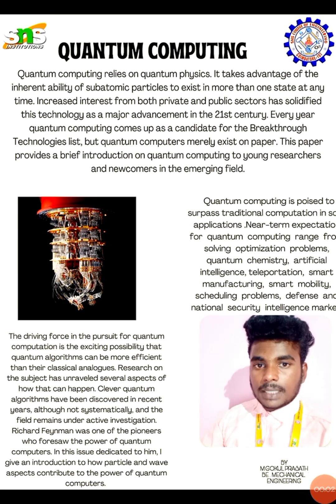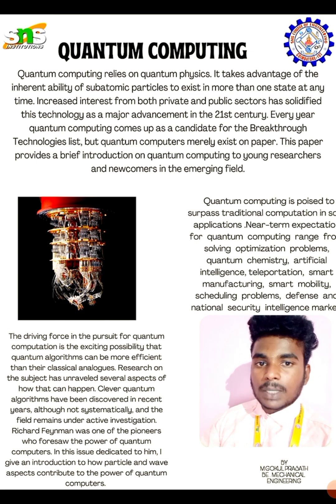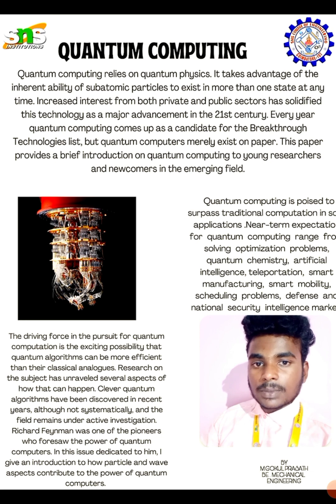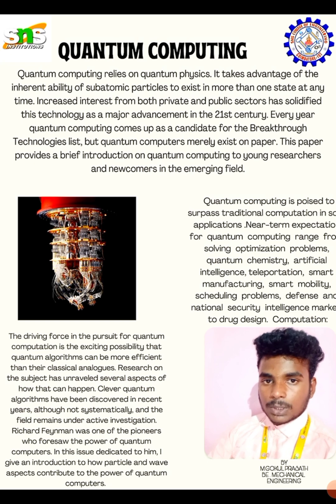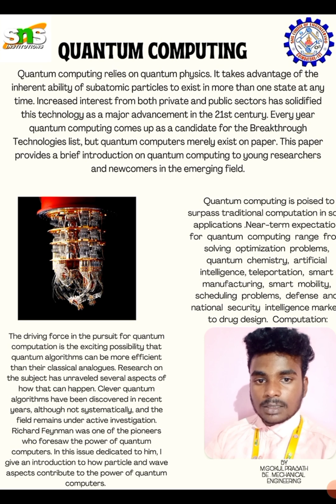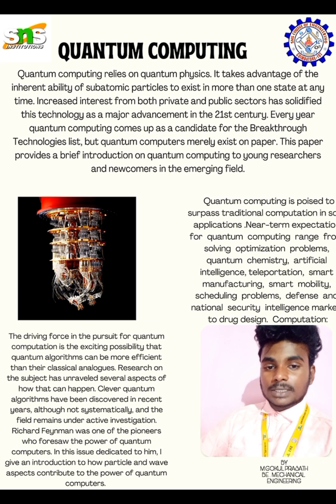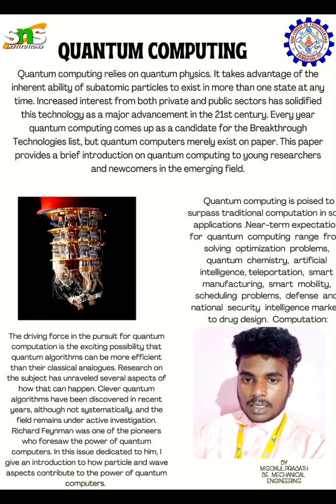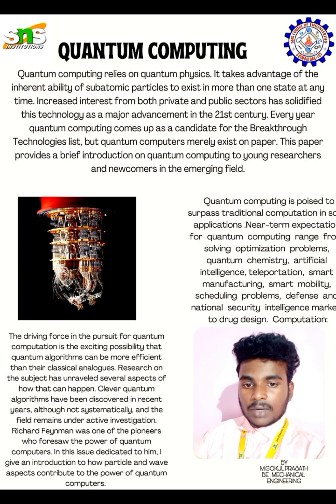AN ARTICLE ABOUT QUANTUM COMPUTING by M.GOKUL PRASATH / SNS COLLEGE OF ENGINEERING